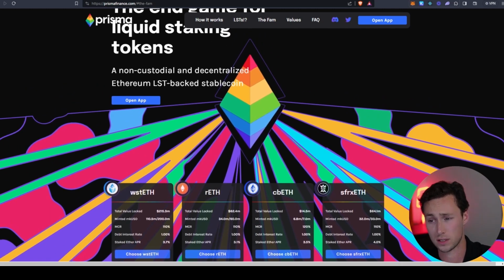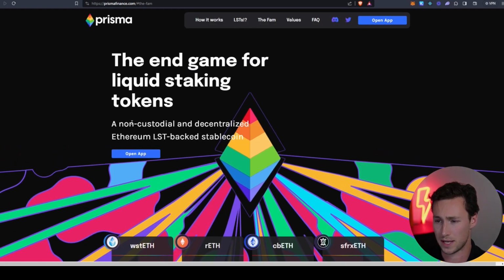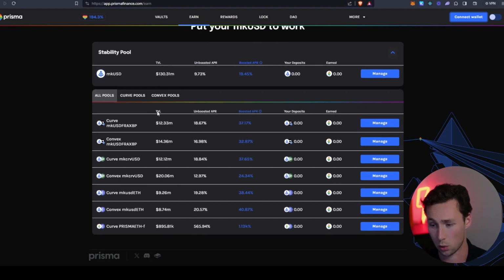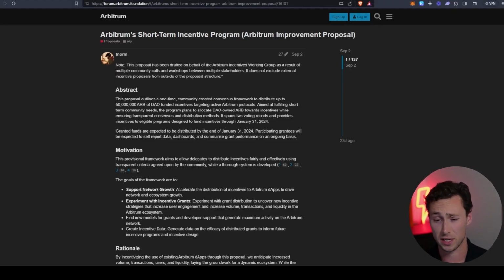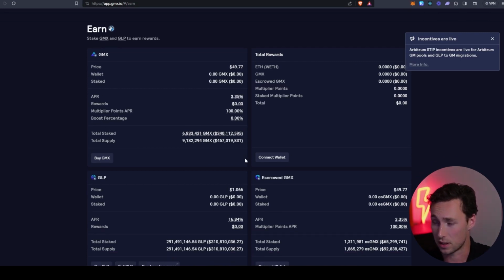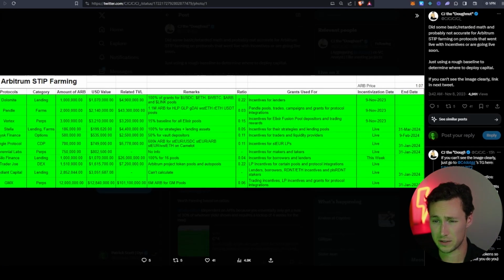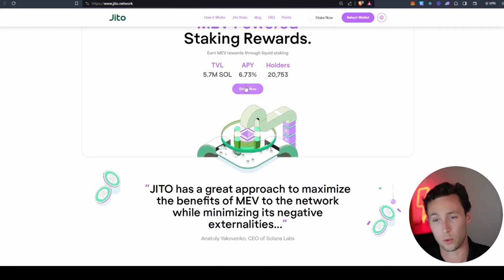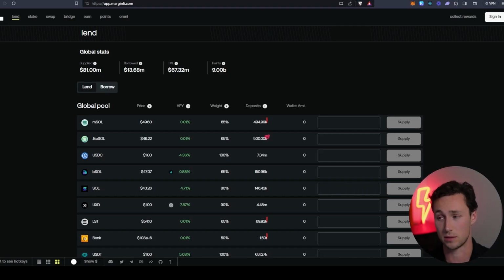DeFi is Getting Exciting Again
0:00 Introduction
0:23 Prisma Finance
4:32 Arbitrum STIP
6:53 Solana DeFi